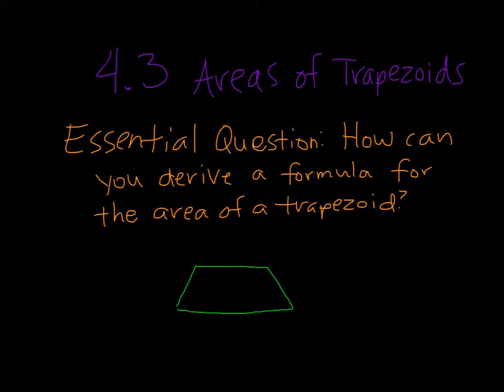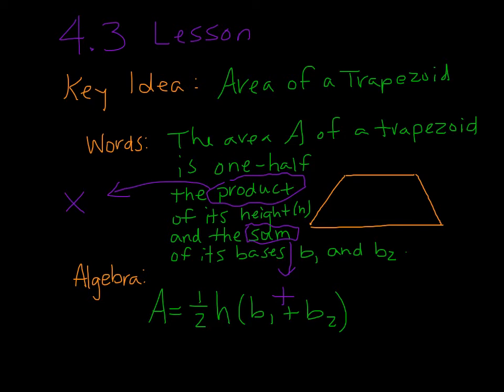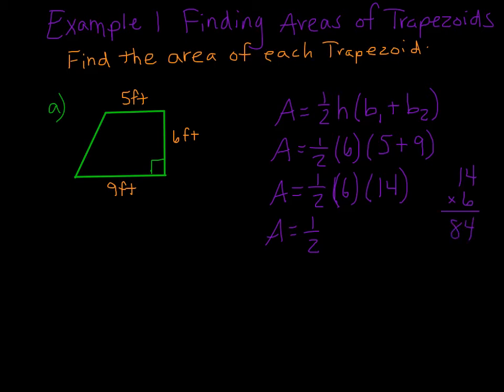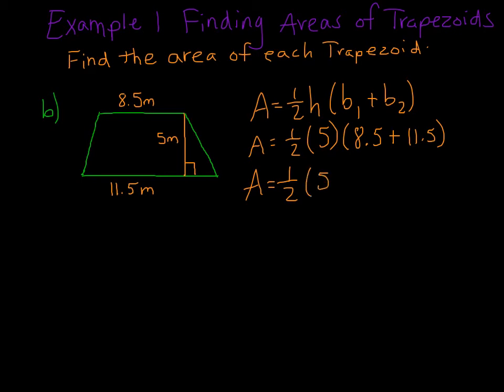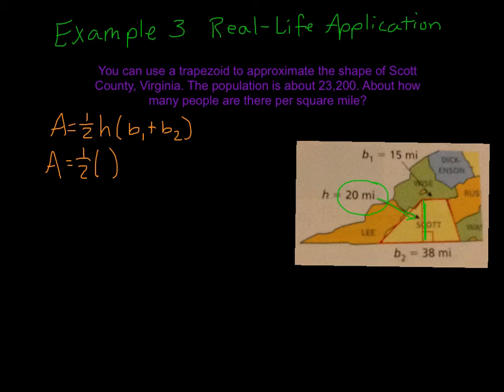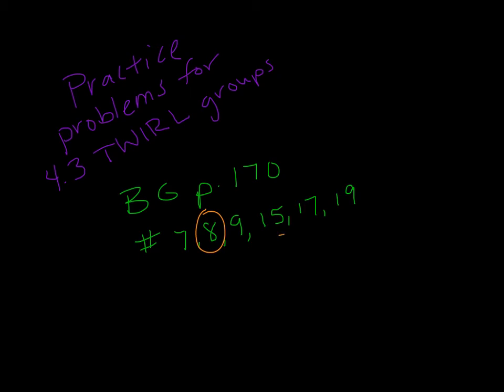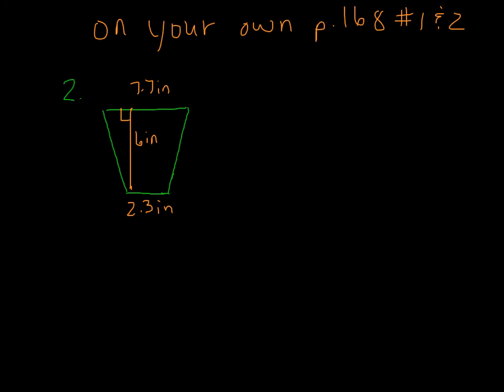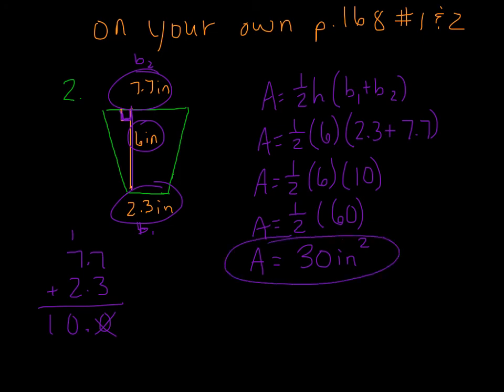Chapter 4 Section 4.3